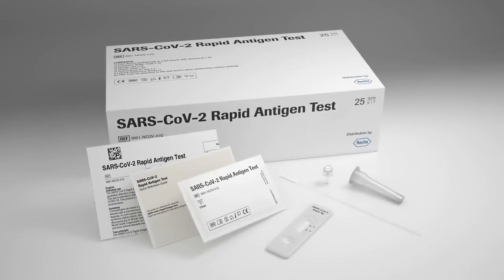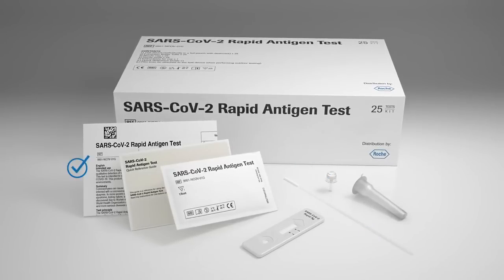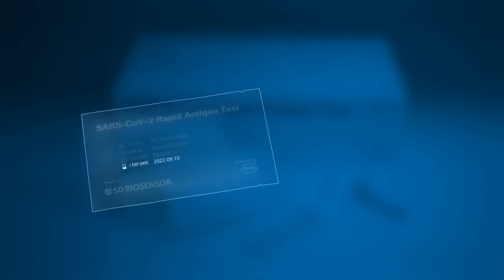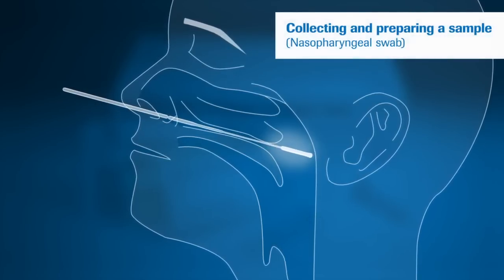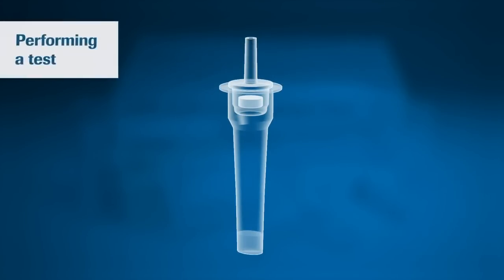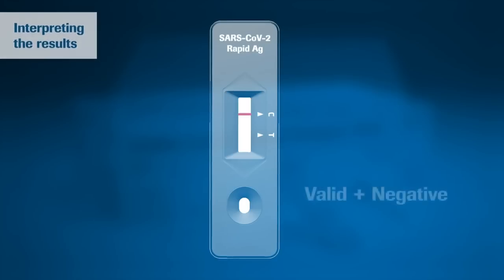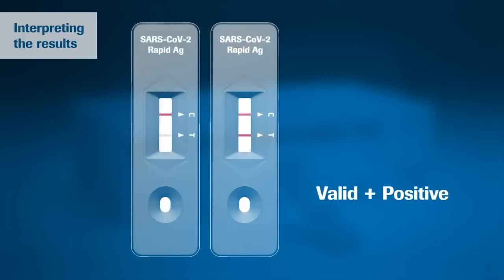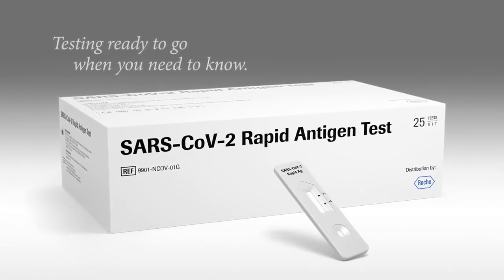Roche SARS-CoV-2 Rapid Antigen Test: Covid-19 Testing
Professional Use Only